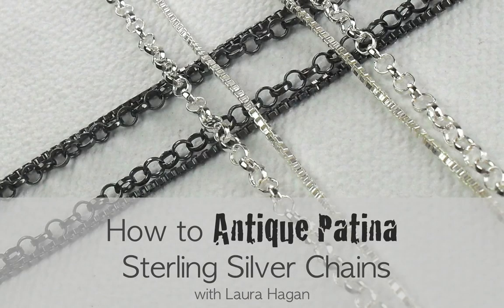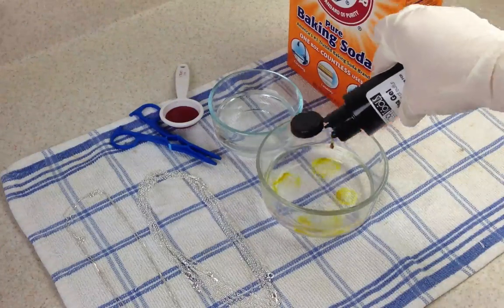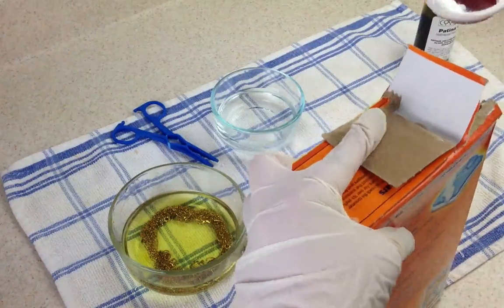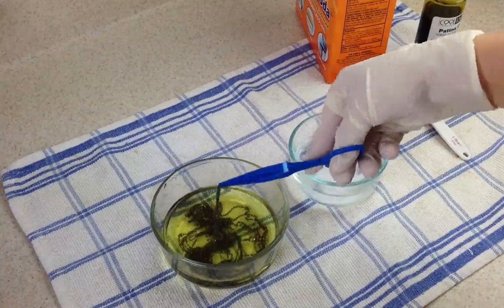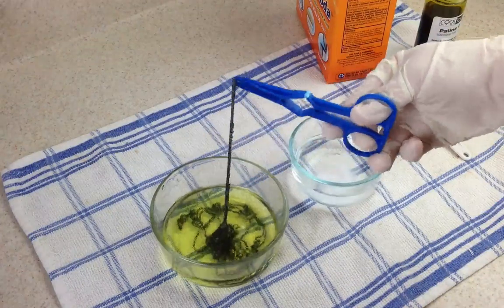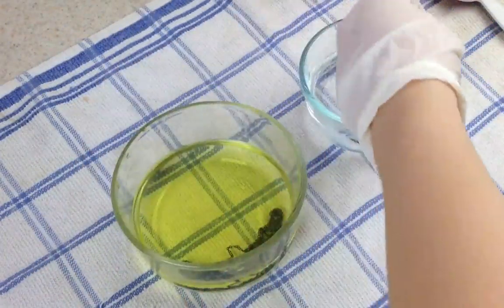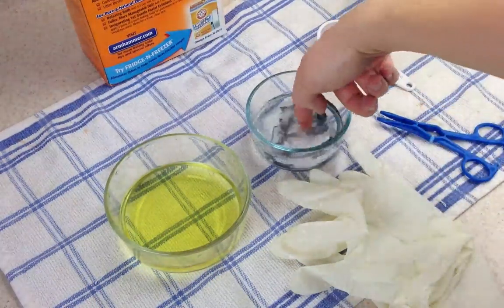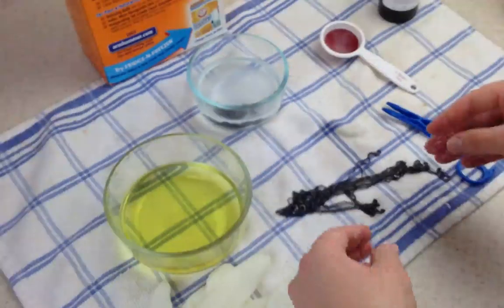How to Antique Patina Sterling Silver Necklace Chains - Make Silver Jewelry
Learn how to solder sterling silver jewelry with metalsmith and designer, Laura Hagan.

How tos
Etsy help
Etsy coaching
Patina gel
Liver of Sulfur
LOS
CoolTools
Jewellery resources + tools